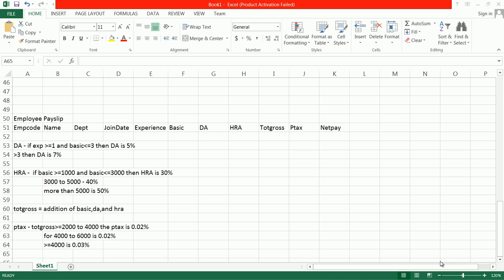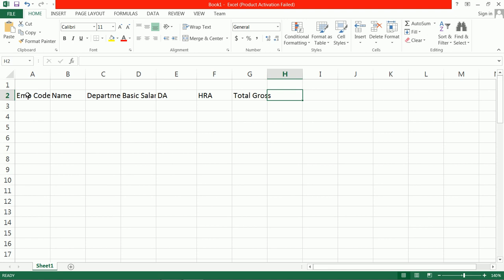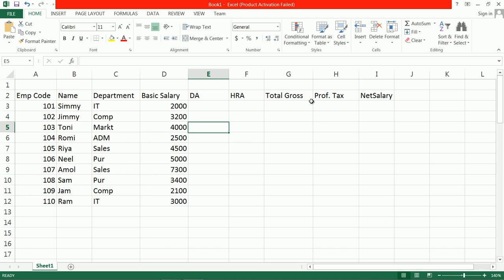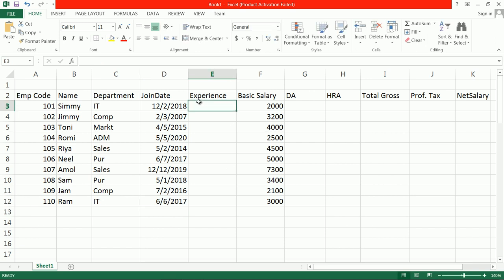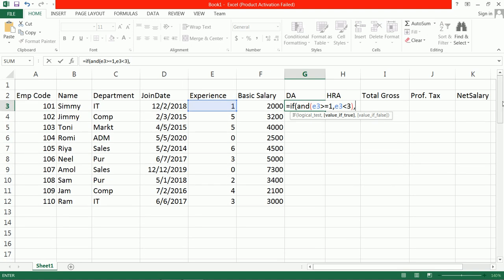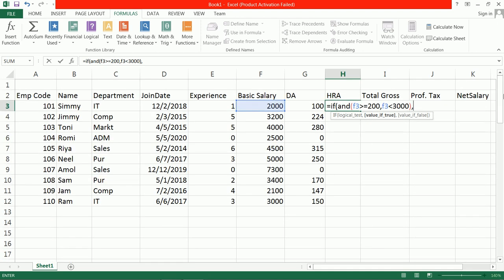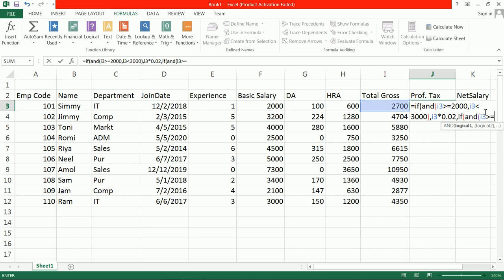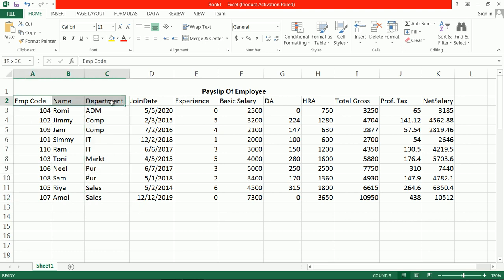Microsoft Excel Tutorial For Beginners(If Formula|Now Function) - Part 4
Microsoft Excel Tutorial For Beginners(If Formula|Now Function) - Part 4, Now Date Function, Payslip Of Employee, If Formula, Nested If, Multiple If